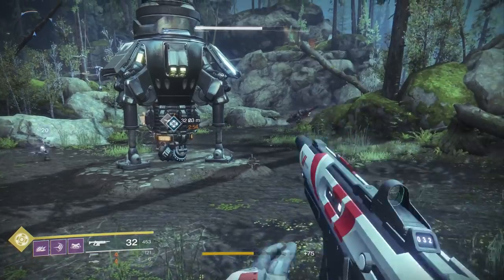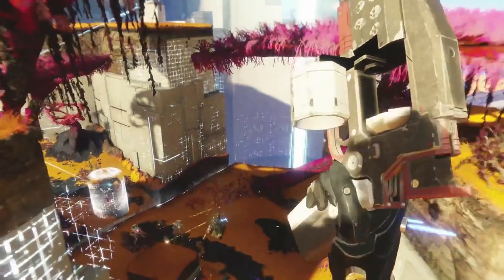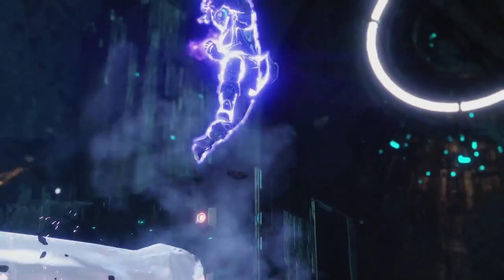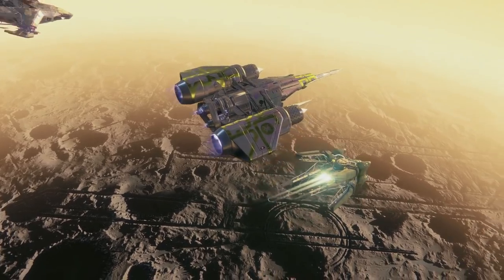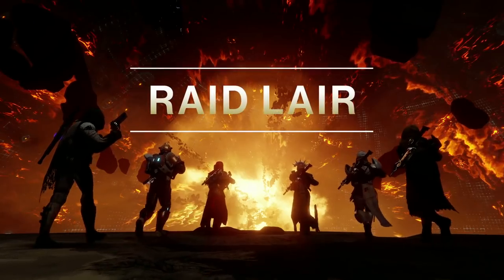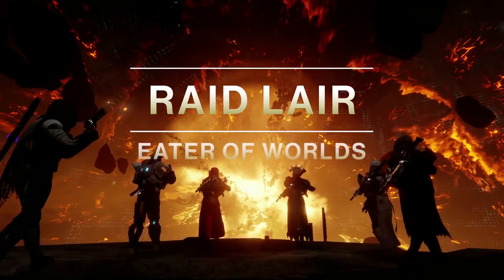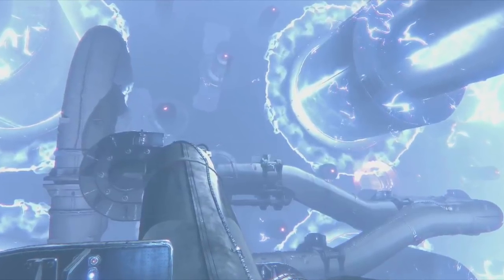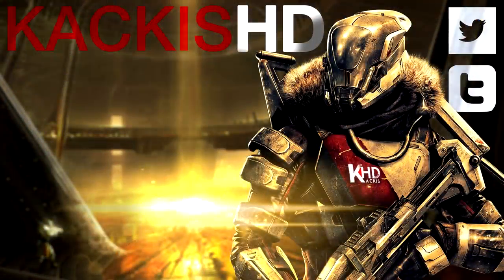Destiny 2: NEW RAID LAIR GAMEPLAY! NEW TRAILER! | Curse of Osiris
Showcasing a New Curse of Osiris Trailer! We've got New Exotics, New Strikes, and even our first look at Gameplay from the New Raid Lair: Eater of Worlds!

Discussing New Destiny 2 News coming from the brand new trailer for the Curse of Osiris DLC! Quite a few things were revealed in this trailer, including some more looks at some new DLC Exotic Weapons, new Strikes, and very importantly our first look at actual Eater of Worlds Raid Lair Gameplay!